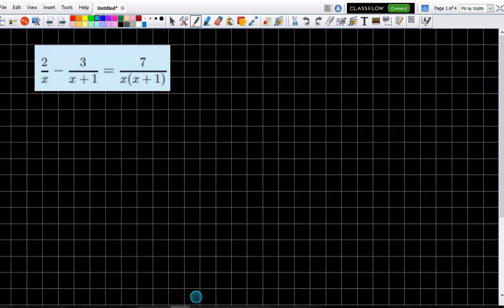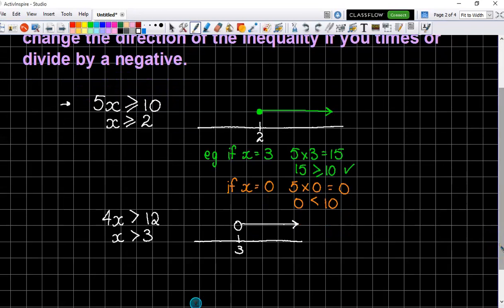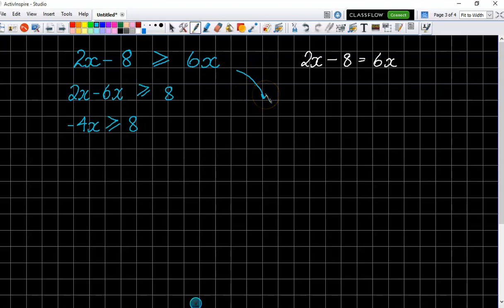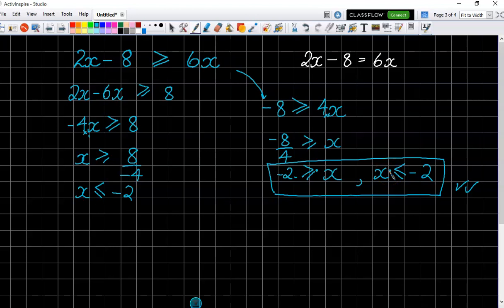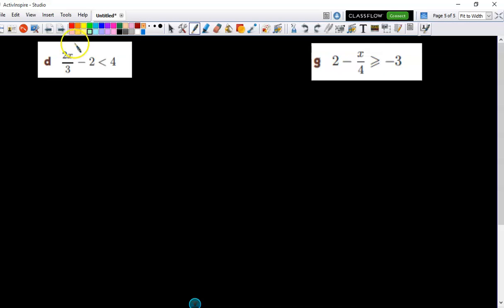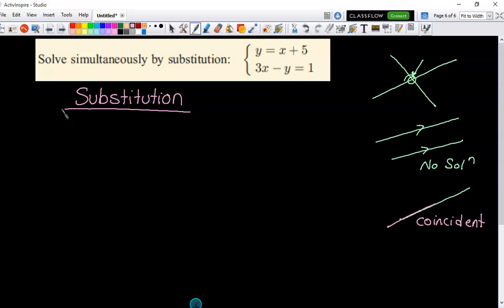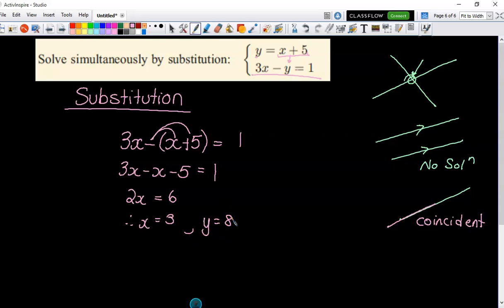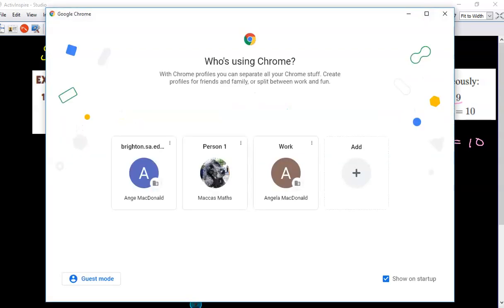10 maths Fri wk4